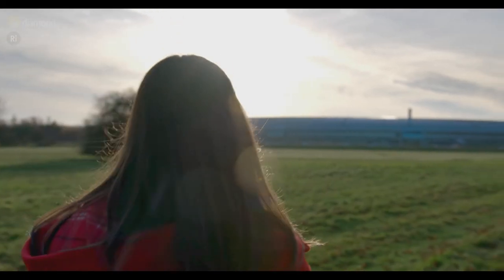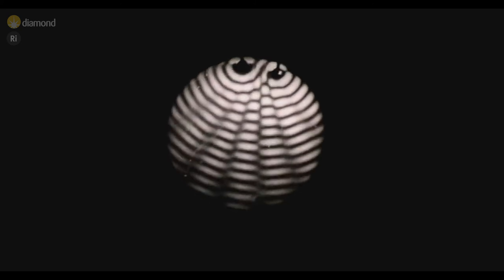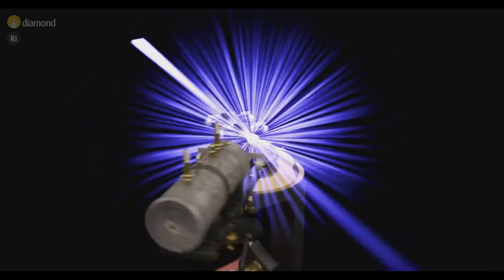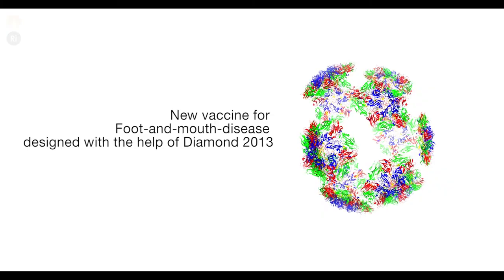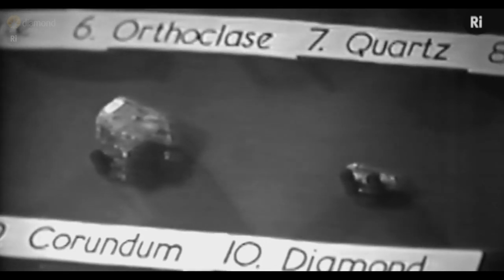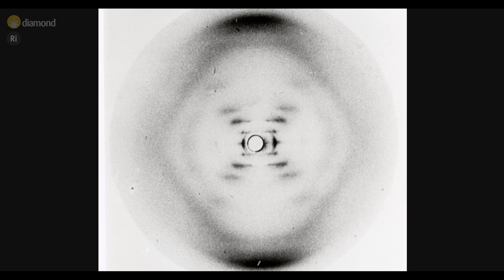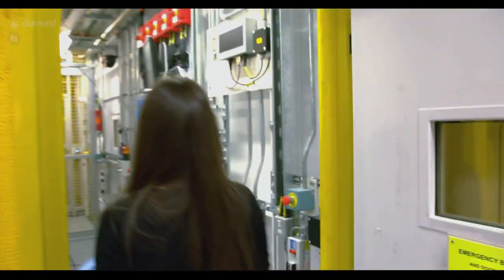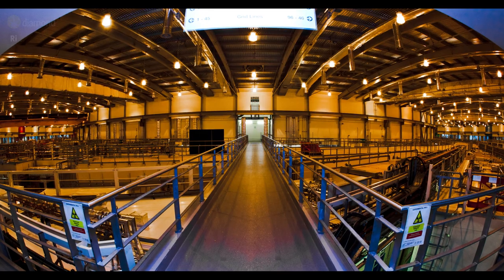The Braggs Legacy